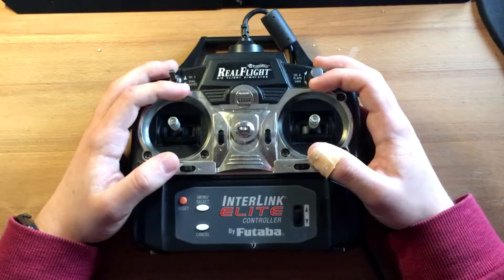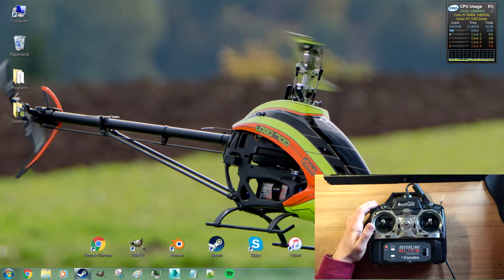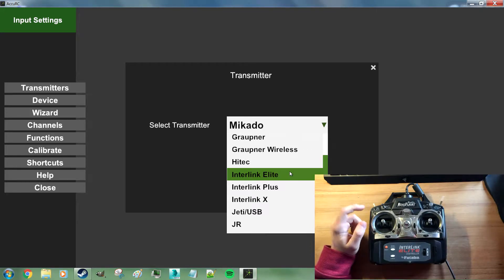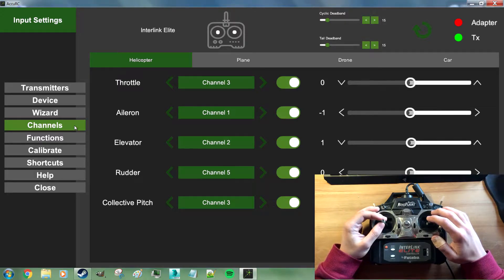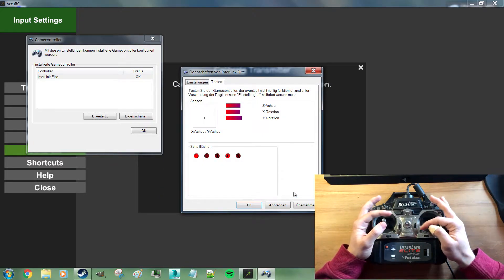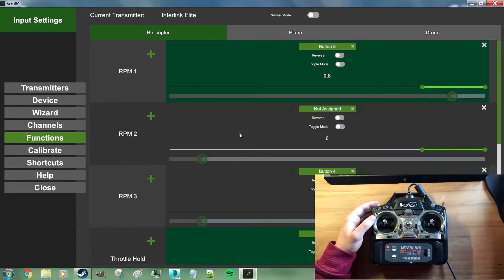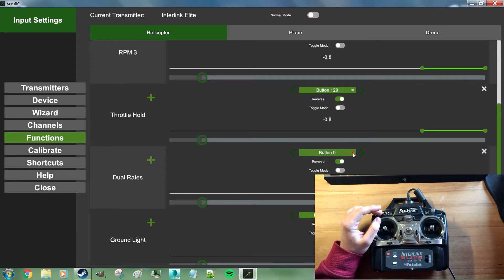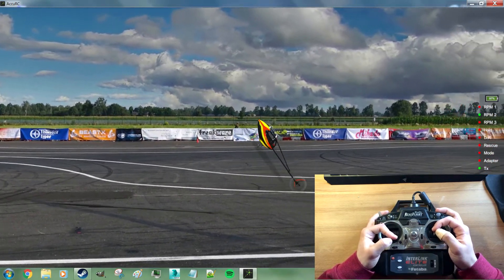AccuRC + Interlink Setup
This is a short video on how to make AccuRC work with the RealFlight Interlink.

Summary:
-Plug Interlink into PC
-Select Interlink presets in AccuRC
-Calibrate if needed